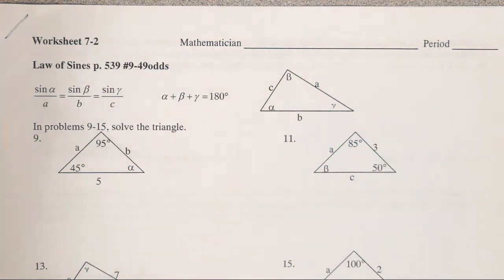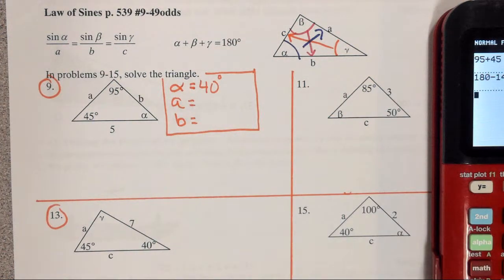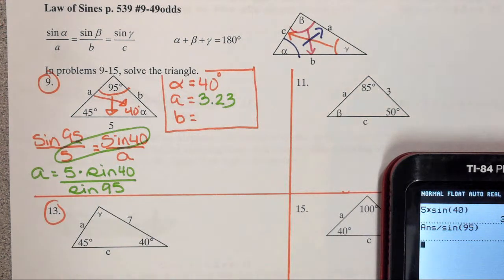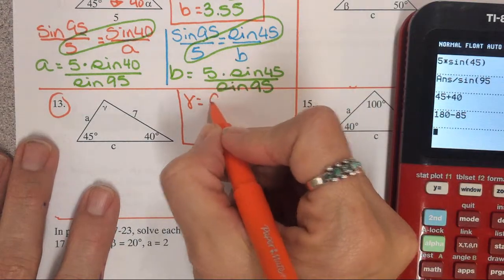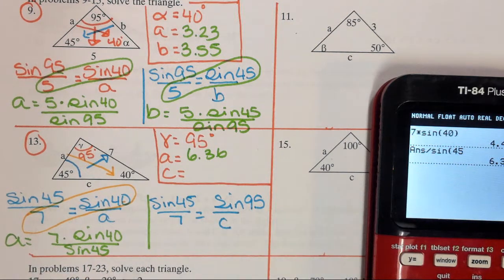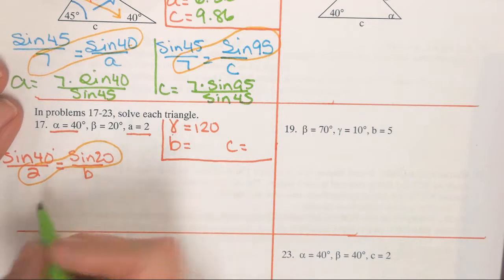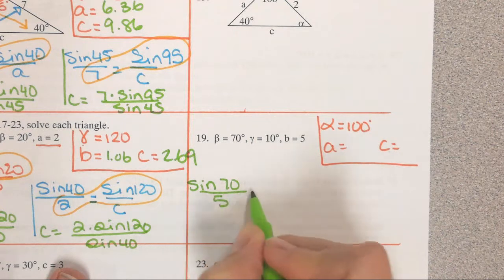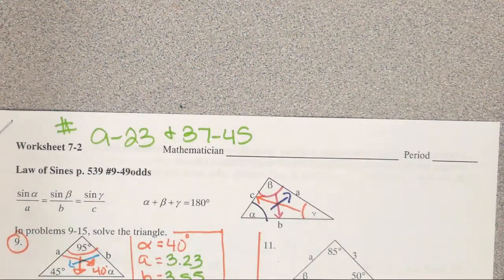WS7 2 Law of sines